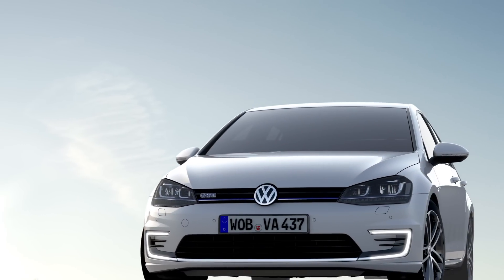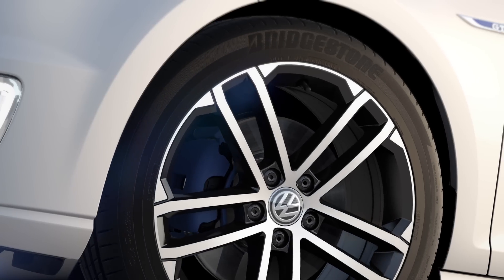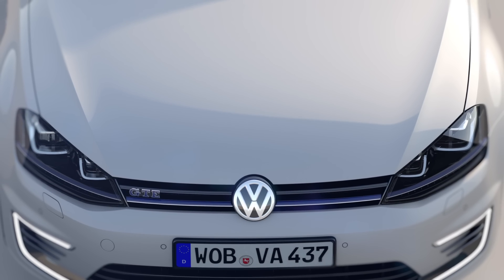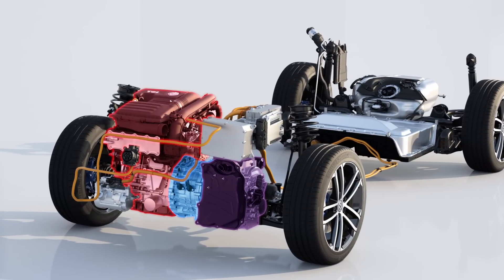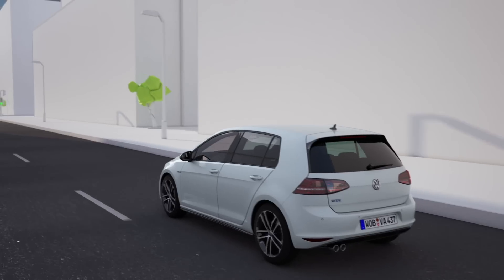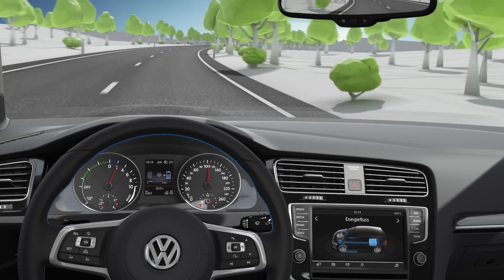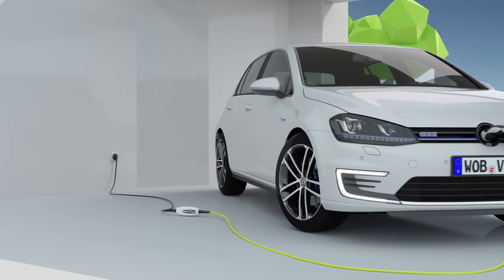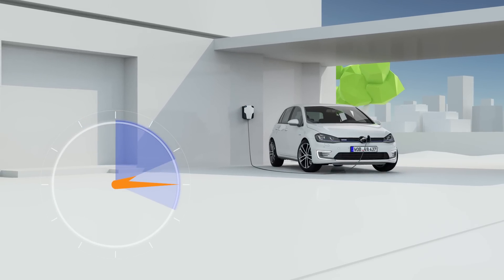VW Golf GTE | TECHNICAL SPECIFICATIONS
New Golf GTE - First plug-in hybrid with DNA of the Golf GTI:
204 PS Golf GTE covers up to 50 km in all-electric driving
Golf GTE shines with fuel consumption of 1.5 l/100 km* and 11.4 kWh/100 km in NEDC

1. The Golf GTE can cover up to 50 km in all-electric driving; its total range is around 940 km.
2. 1.5 l/100 km and 11.4 kWh/100 km average fuel consumption (NEDC*) equates to CO2 emissions of 35 g/km.
3. With the GTE, the Golf becomes the world's first car to offer all relevant types of drive systems.
4. The new Golf GTE combines zero-emission driving and long distance cruising in one car
5. The turbocharged direct-injection engine (TSI) develops 110 kW / 150 PS and the electric motor up to 75 kW / 102 PS.
6. The plug-in hybrid has a system power of 150 kW / 204 PS; its maximum torque is 350 Nm.
7. The GTE is the third GT of the model series after the Golf icons GTI and GTD; it has the same sporty DNA.
8. The new Golf GTE has a top speed of 222 km/h and accelerates to 100 km/h in just 7.6 seconds.
9. Standard GTE features include LED headlights and the "Composition Media" radio system with a 6.5-inch display.

 The new Golf GTE, one of the most innovative compact models of our time, is being launched: it is sporty like the legendary Golf GTI and Golf GTD, yet it can be driven with zero emissions at the press of a button like the all-electric e-Golf. The design, GT equipment features and agile character of the Golf GTE were adapted directly from the Golf GTI and GTD and were transferred to the world of electrified drive concepts. Supplying the propulsive power in the Golf GTE are a 110 kW / 150 PS turbocharged petrol direct-injection engine (1.4 TSI) and an electric motor with a power output of 75 kW / 102 PS. These two power sources combine to form a drive unit that offers both sustainability and dynamic performance in tandem with a 6-speed dual clutch gearbox (DSG) that was specially developed for hybrid models. System power: 150 kW / 204 PS. Essentially, two drive systems are at the heart of the new GTE: one that transforms it into a dynamic GTI/GTD and another that transforms it into a quiet zero-emission car like the e-Golf.